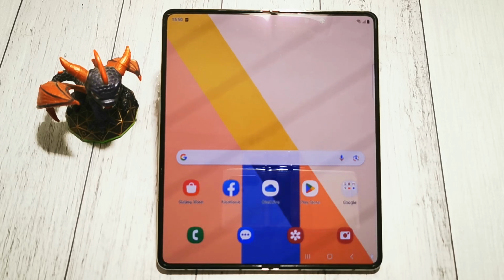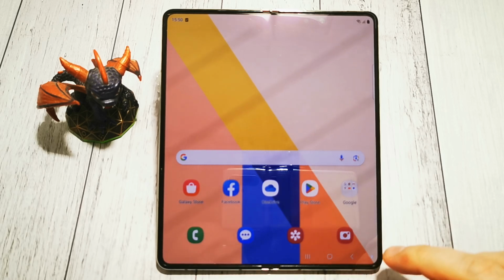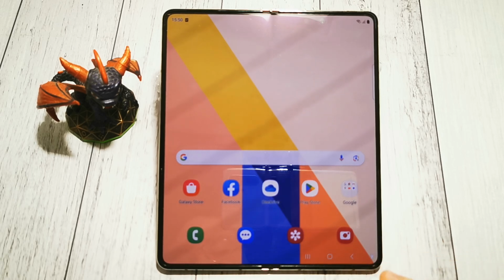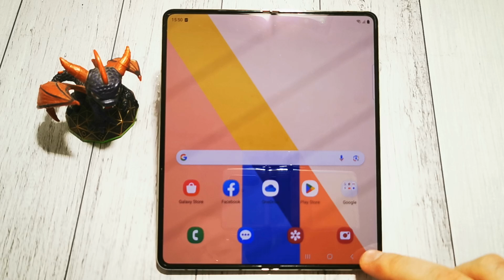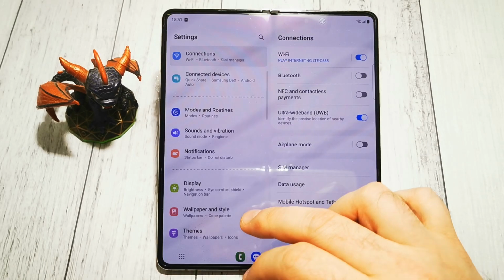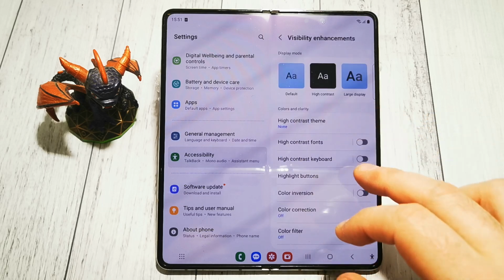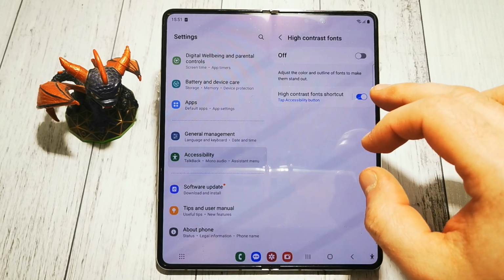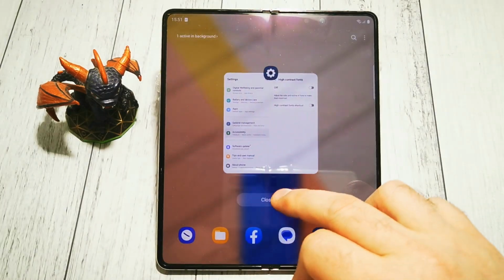SAMSUNG GALAXY Z FOLD5: How to turn off high contrast font keyboard function | Quick Guide